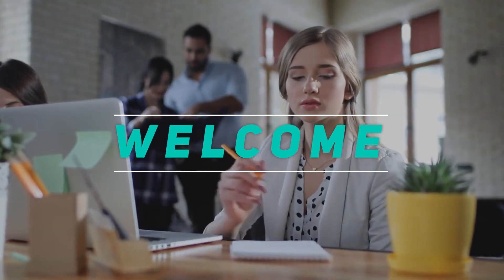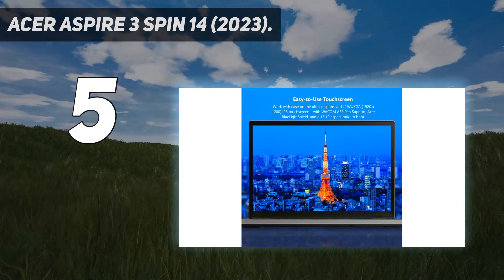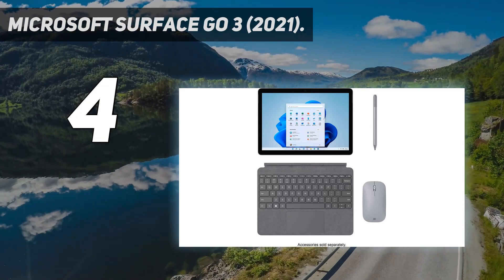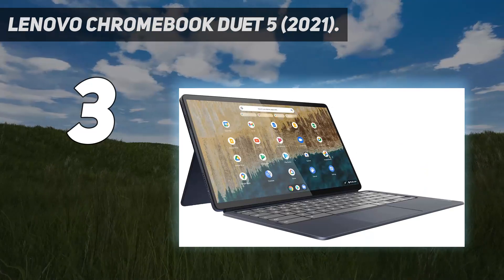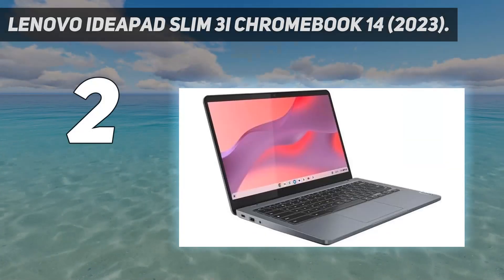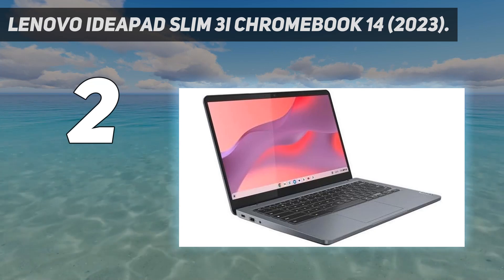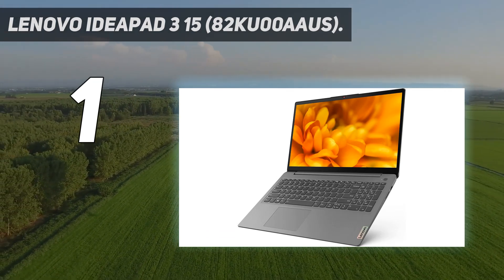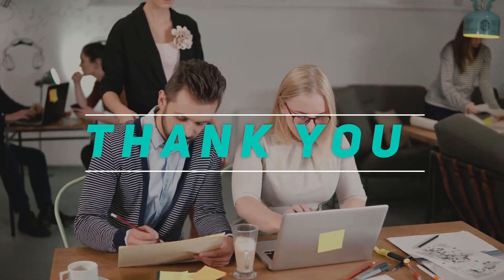Top 5 Best Laptops Under $500 in 2024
Here is the Updated Prices of the Best Laptops Under $500 in 2023!

Things that we mentioned in this video:
1. Lenovo Ideapad 3 15 (82KU00AAUS). - B09D8RQTWY
2. Lenovo IdeaPad Slim 3i Chromebook 14 (2023). - B0C6BX7LHQ
3. Lenovo Chromebook Duet 5 (2021). - B09LP61KDP
4. Microsoft Surface Go 3 (2021). - B09DKG9JPP
5. Acer Aspire 3 Spin 14 (2023). - B0BV39D1Y5